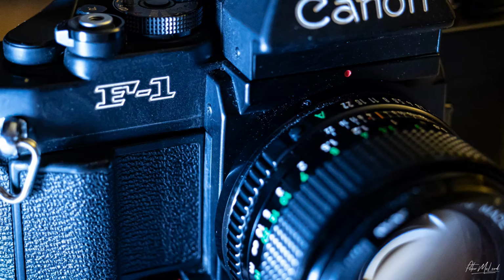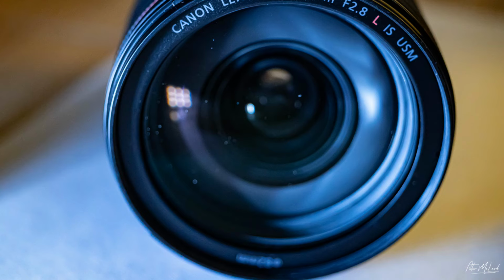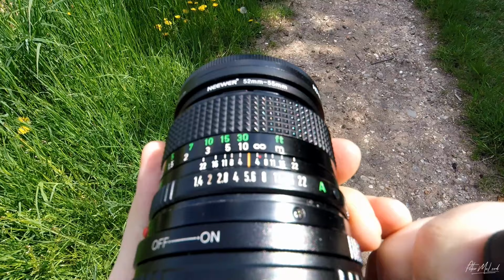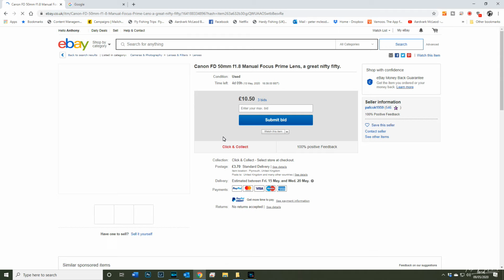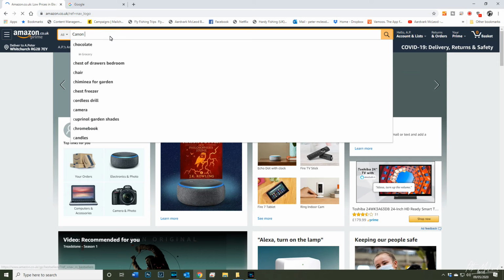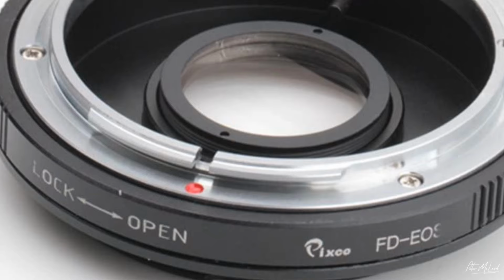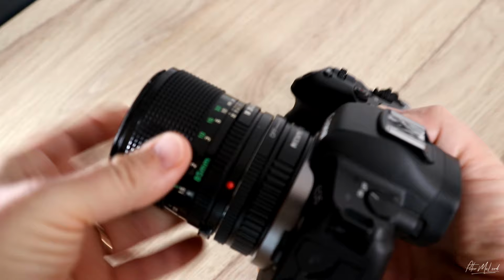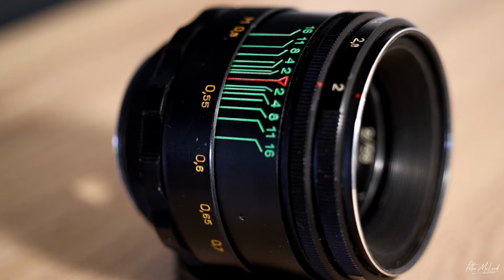Beginners Guide To Adapting Vintage Lenses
In this video Peter discusses adapting vintage lenses to modern mirrorless and DSLR cameras. Using vintage glass can open a whole new avenue to your photography. He covers what they are, why you would want to use them, different types, where to buy vintage lenses and what to look out for, how to adapt them, focus peaking, focus assist and a basic introduction to few types.